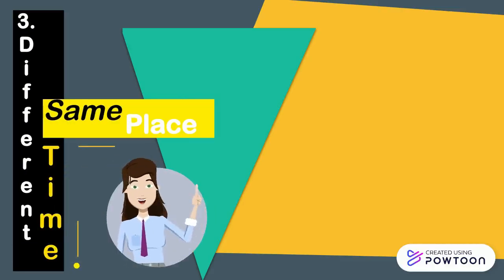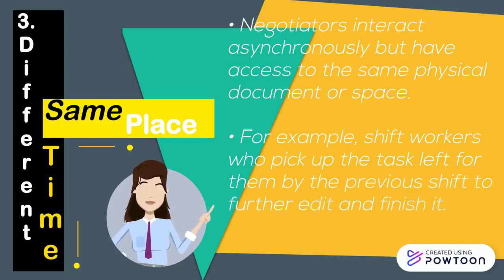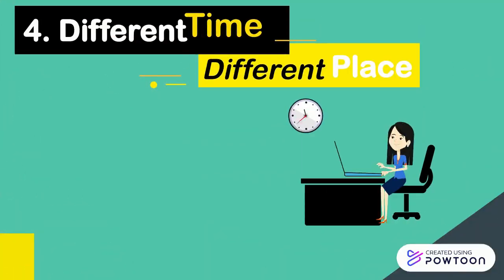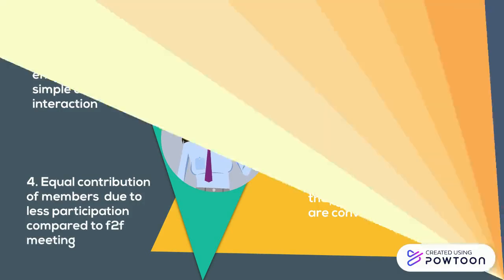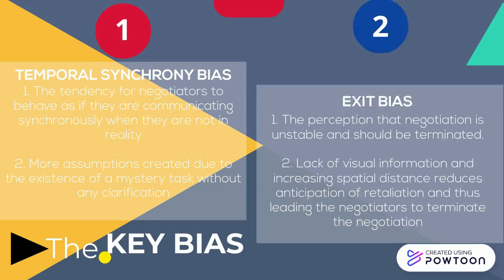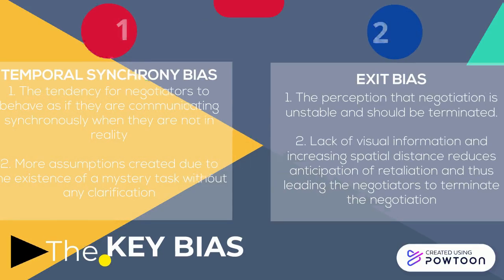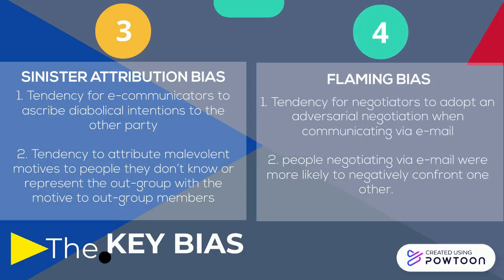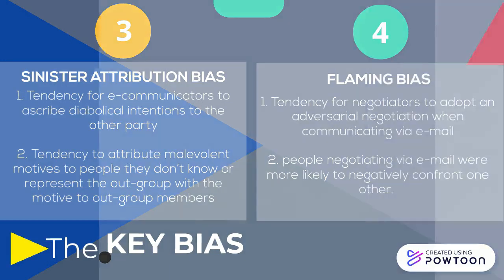Continue of INDIVIDUAL ASSIGNMENT IBM553